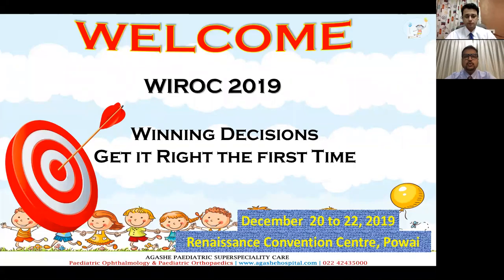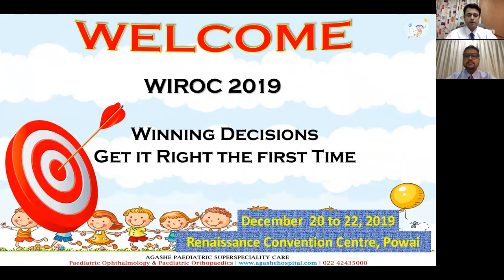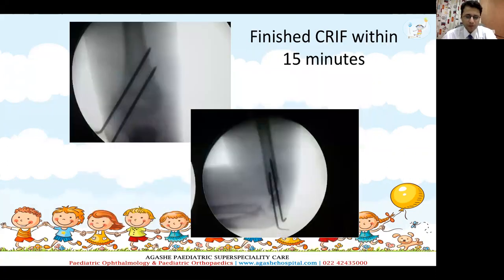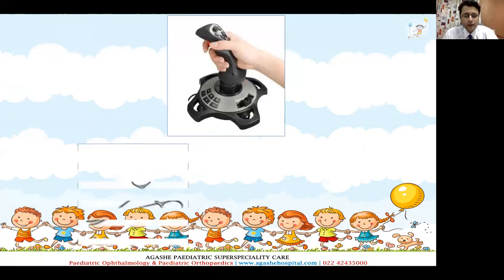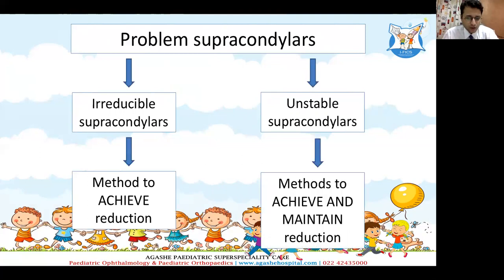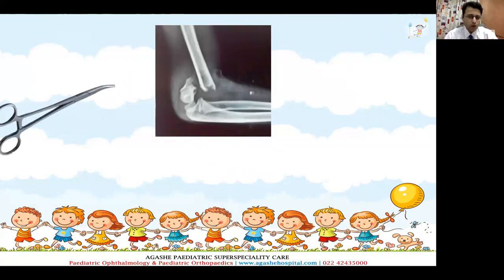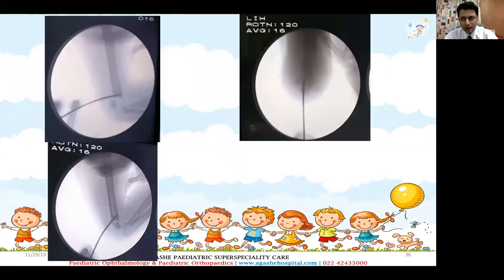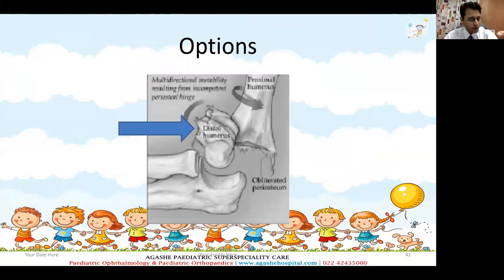The outlier variety of Supracondylar Humerus Fractures in Children-How to reduce the irreducible one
WIROC 2019 Presents Wikasepedia : An Online Forum For a Short Clinical Case Discussion with an academic Message.
Case 13: The outlier variety of Supracondylar Humerus Fractures in Children - How to reduce the irreducible ones by Dr. Mandar Agashe